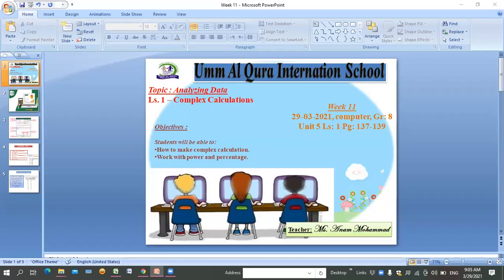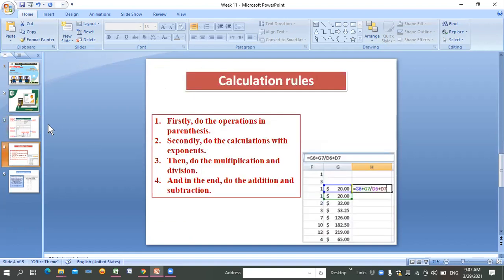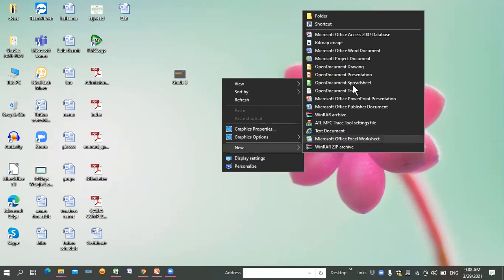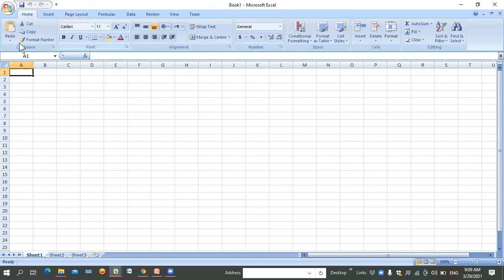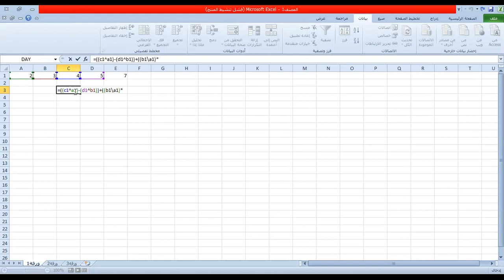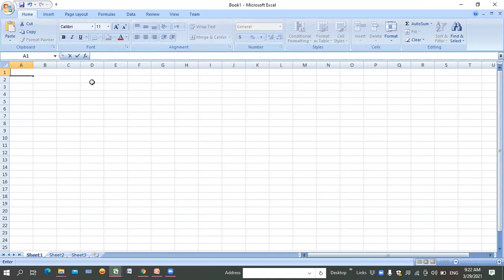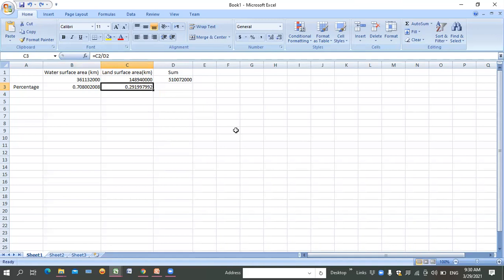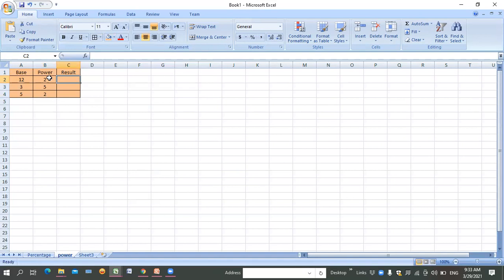Ls. 1 – Complex Calculations | Grade 8 | Week 11 | Umm Al Qura Internal school